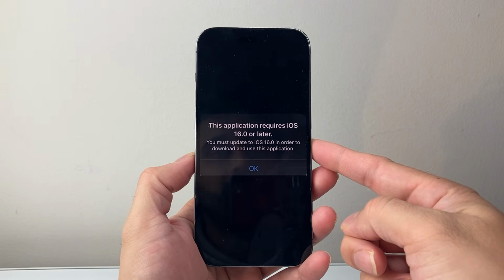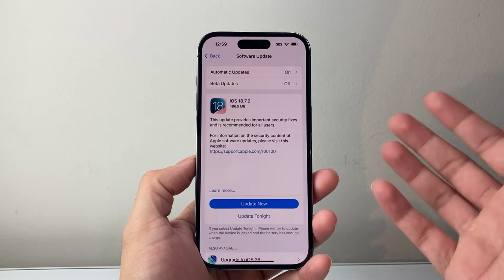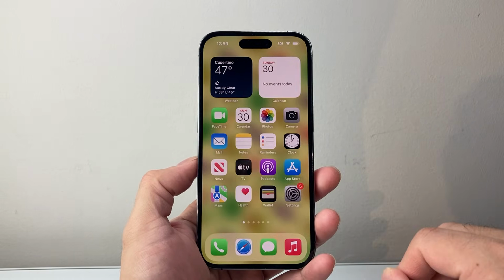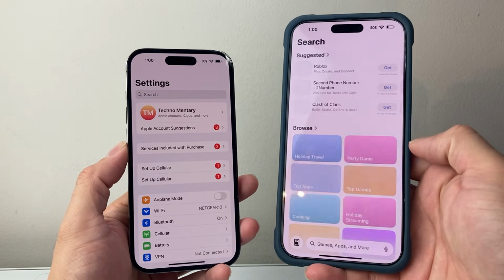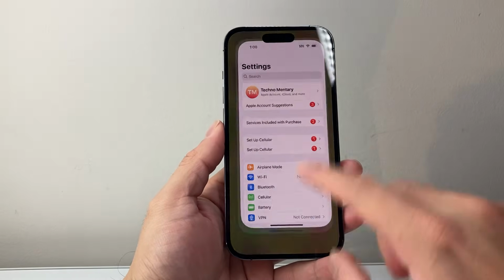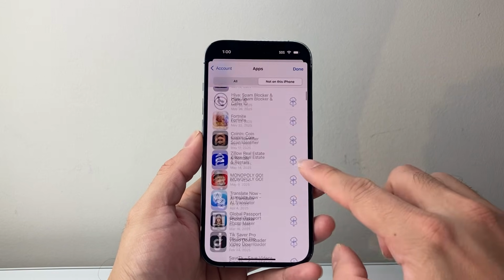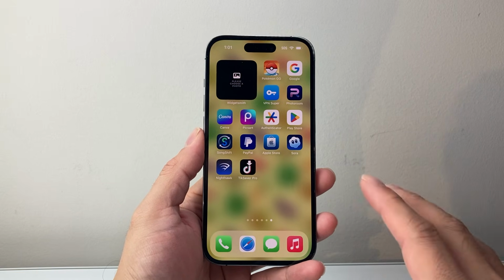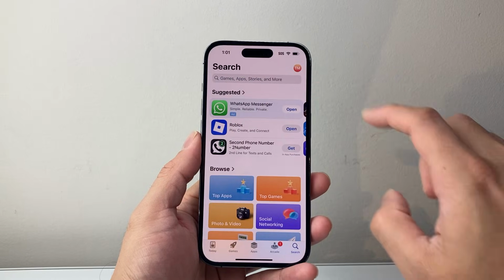How To Fix This Application Requires iOS 16.0 Or Later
If you are getting, “This application requires iOS 16.0 or later” message when trying to download and install any apps, you can follow these steps to fix it.